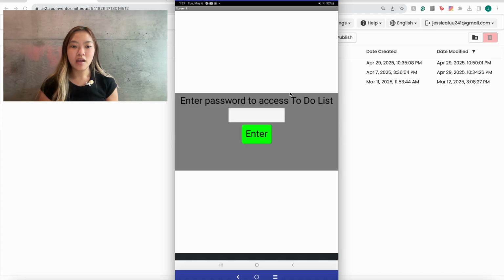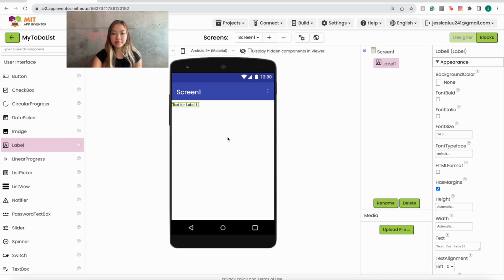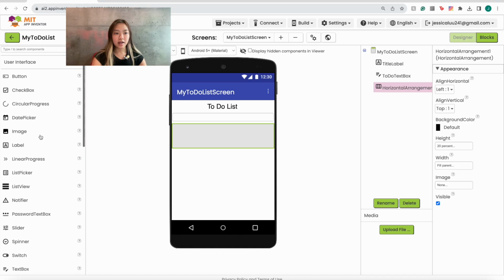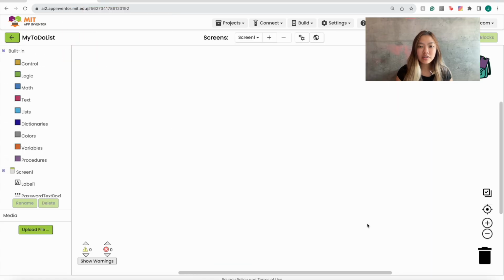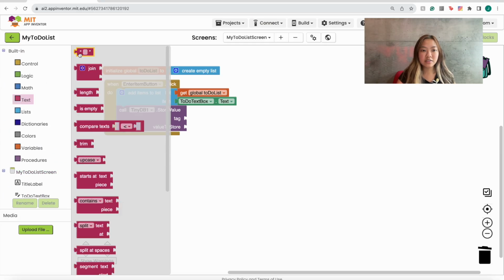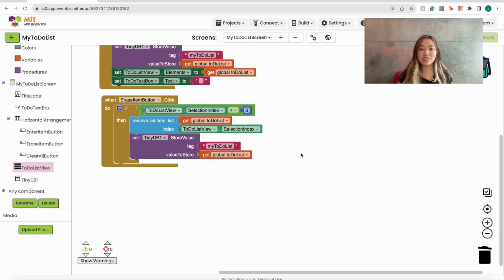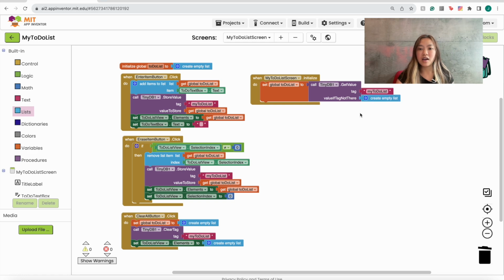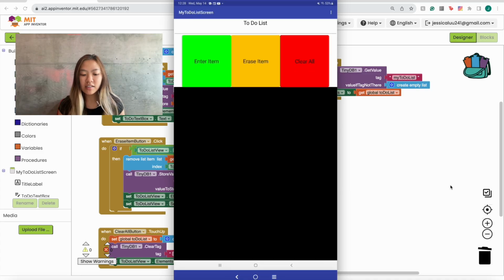To Do List App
This video explains how to use TinyDB component of App Inventor to locally store data on a device.